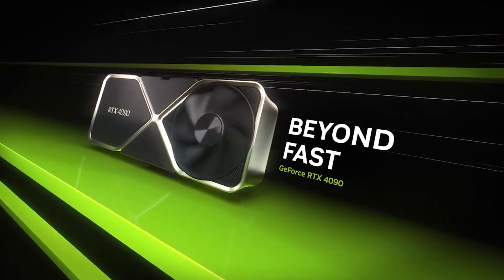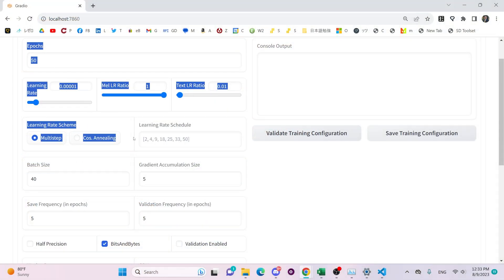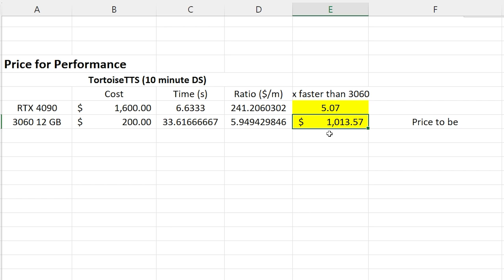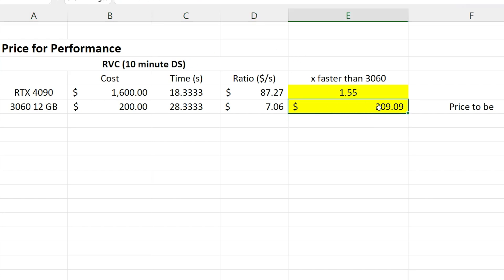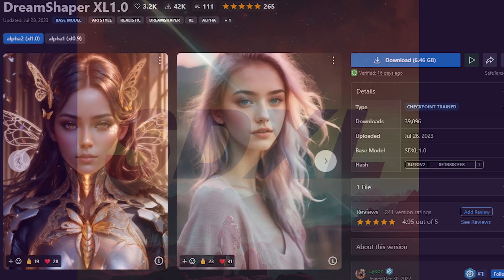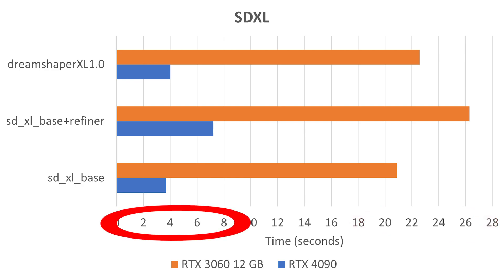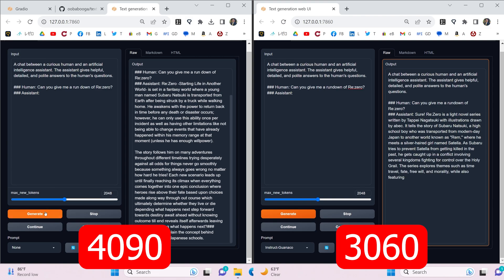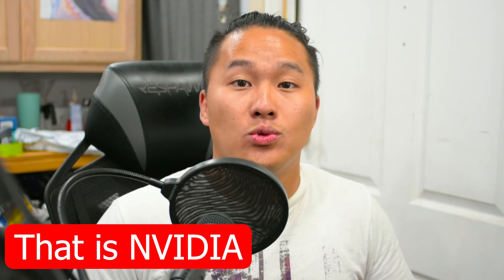RTX 3060 12GB vs 4090 🤔 Do You Really Need an RTX 4090 for AI?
GPUs Compared:
RTX 3060 12 GB
RTX 4090